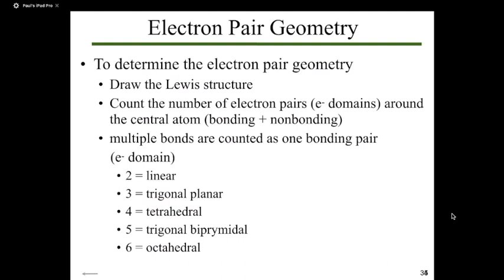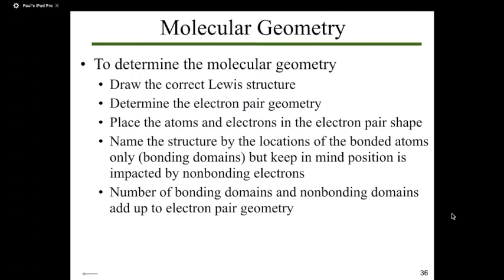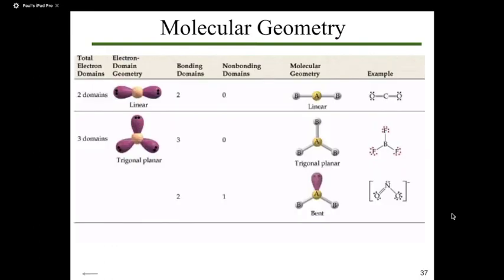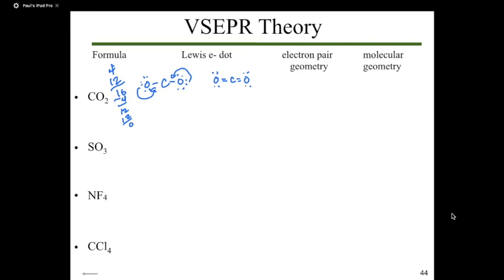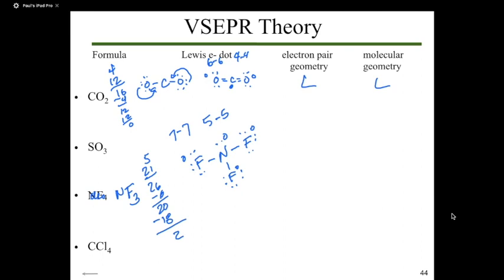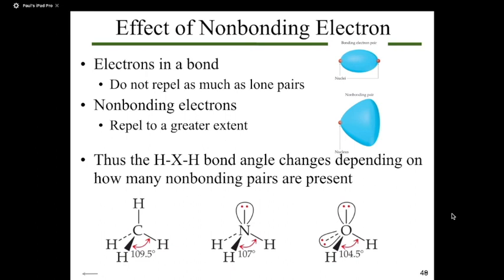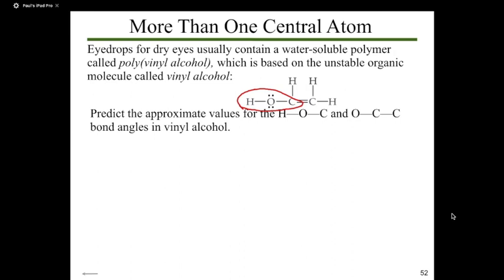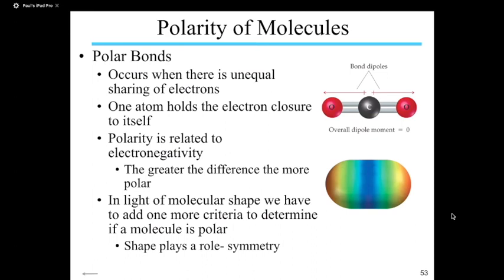CHEM-111 2018_10_01